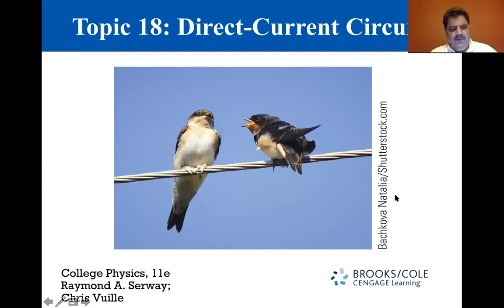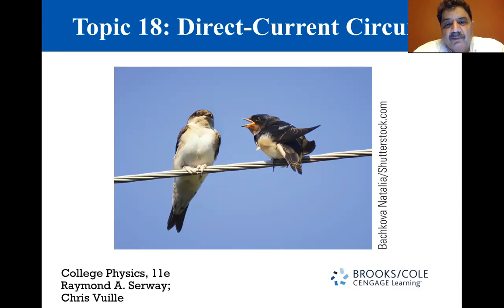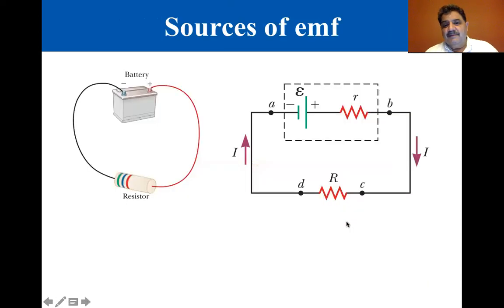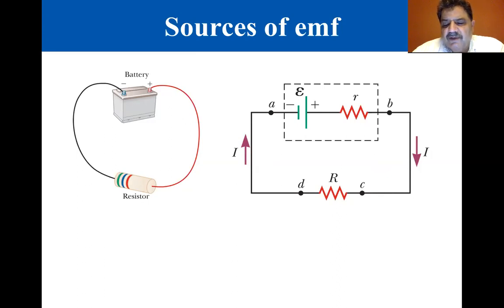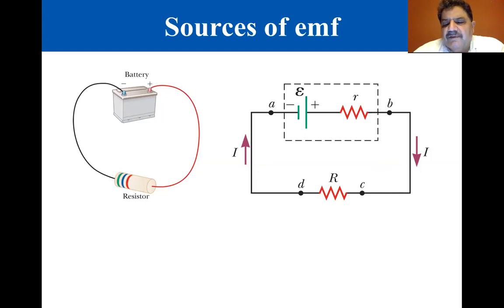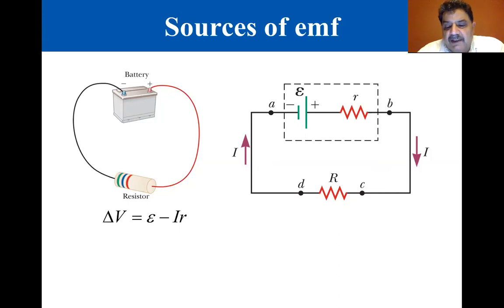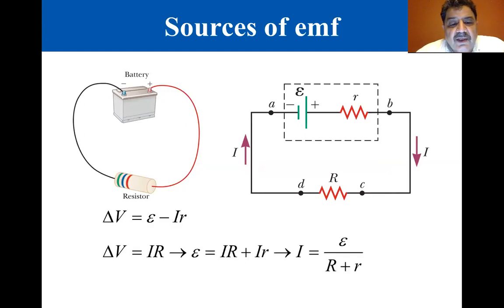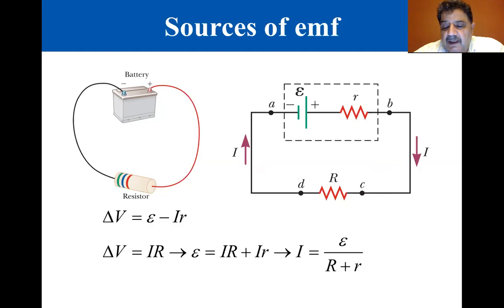College Physics Lectures, Sources of EMF